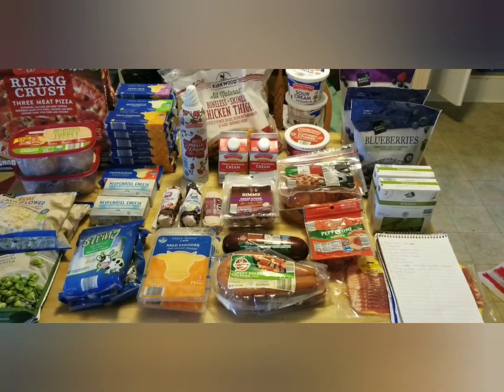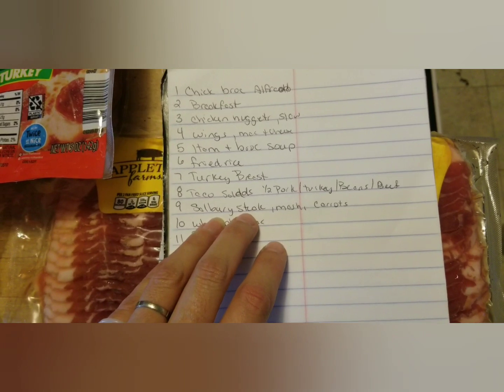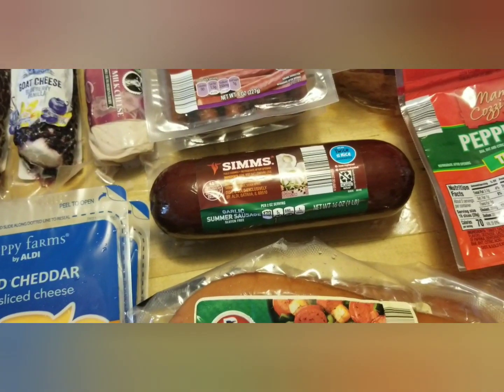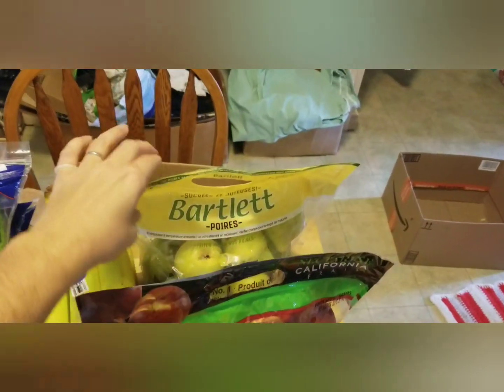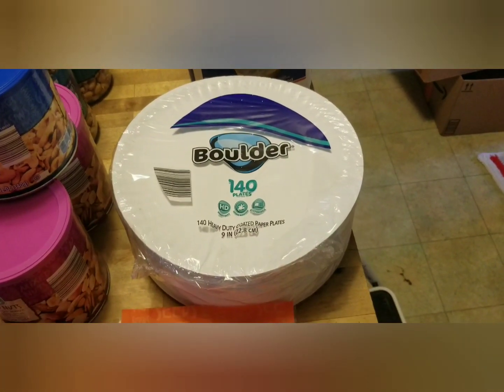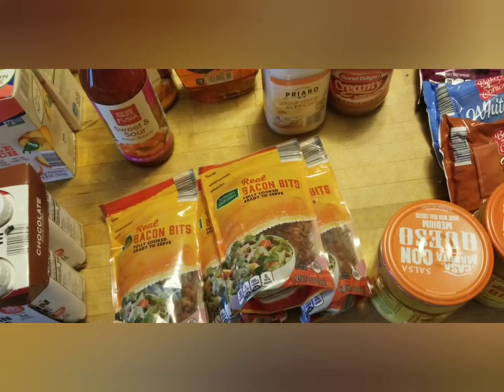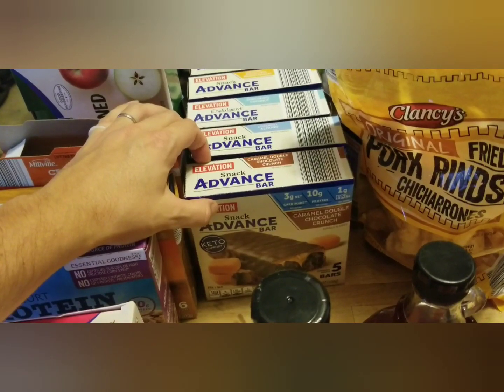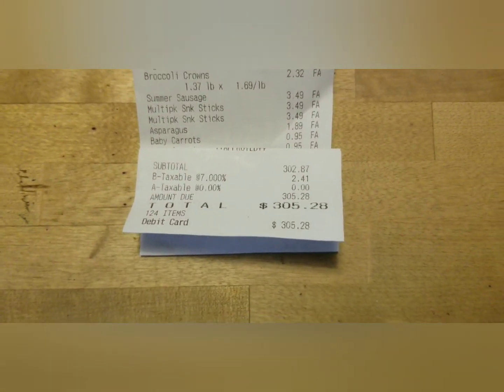Grocery Haul 09/21/21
all Aldi grocery haul
family of 7
2-3+ weeks
low carb mama
low-ish carb family